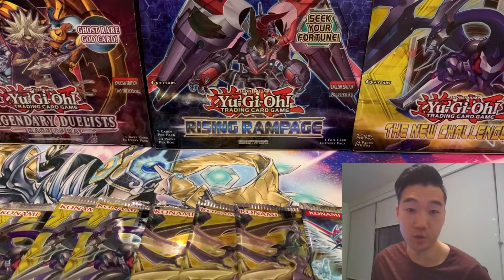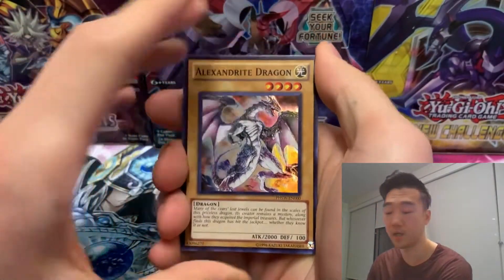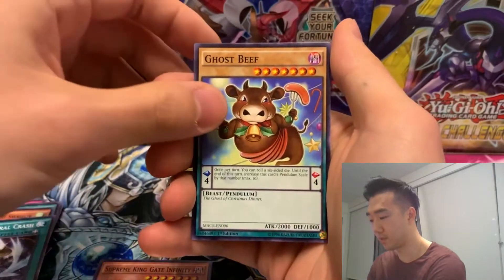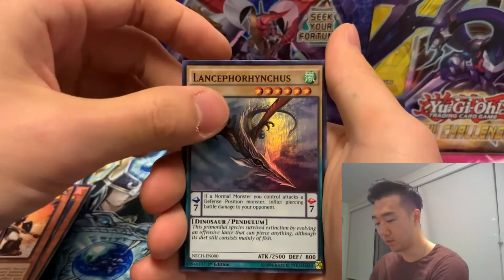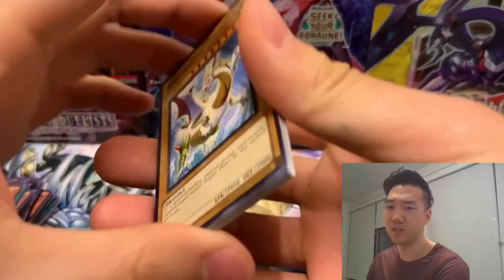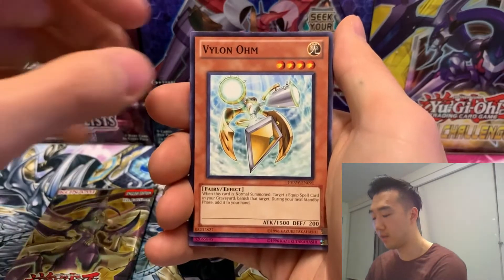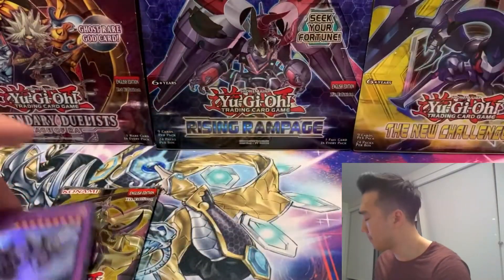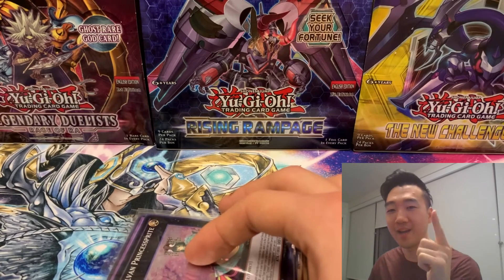$40 Challenge Episode 2 | Continuing the search for some EPIC goodness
Welcome back YugiSong FAM!

We continue our search where we go to our local card shop and buy some booster packs to see if we can pull some FIRE.

📌 Remember to 👍 🗣️💭💭💭 this video on your thoughts/opinions!